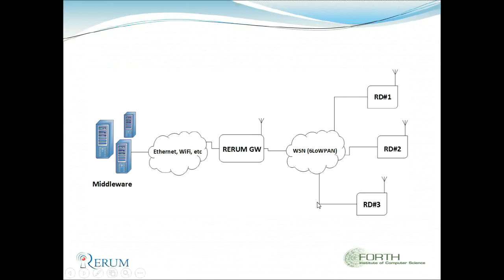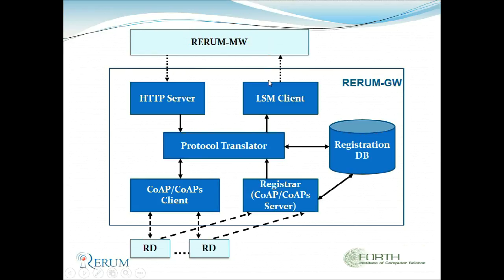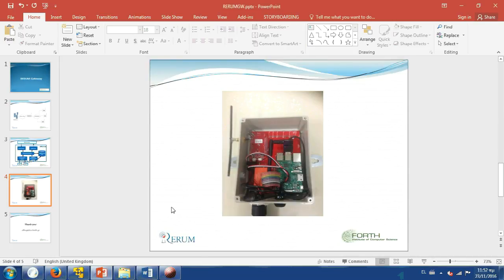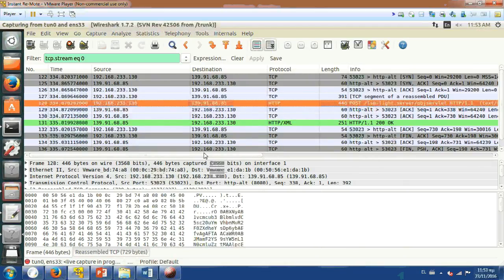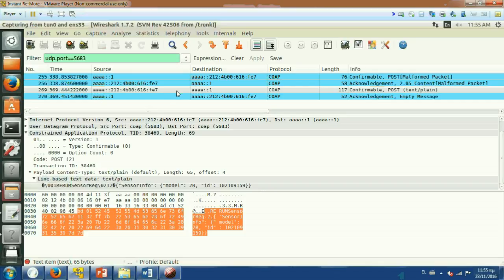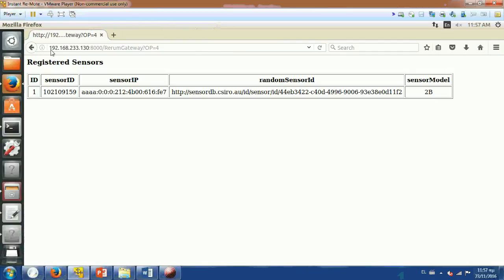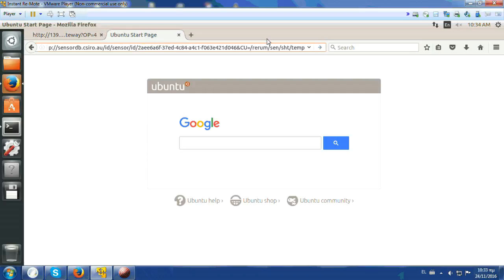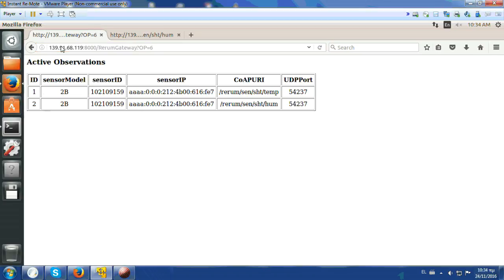IoT Gateway developed in RERUM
This video gives a brief presentation of the functionalities implemented in the IoT gateway of the RERUM project. The video shows also the registration procedure of a RERUM Device on the gateway and the web interface with monitoring the registered devices and the observed resources (measurements) at the devices.